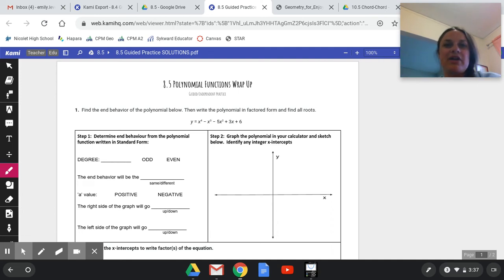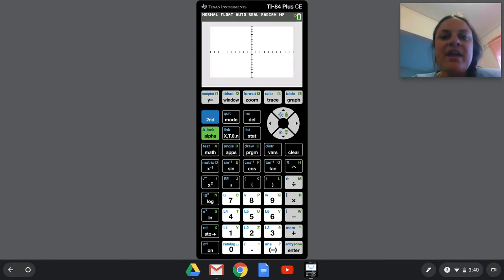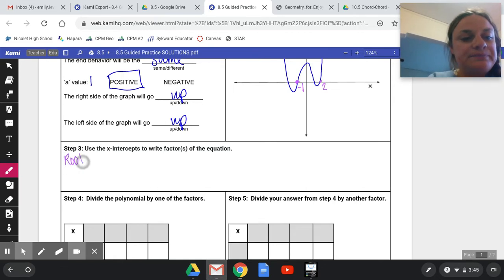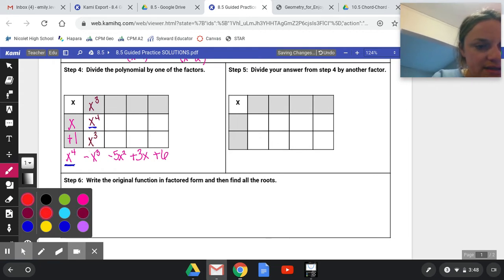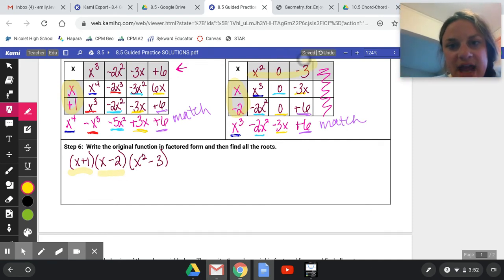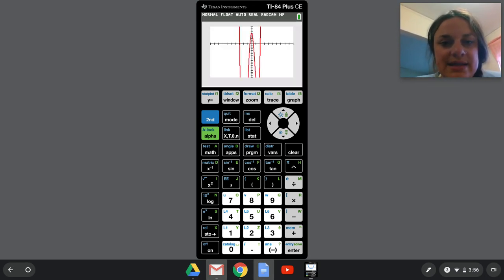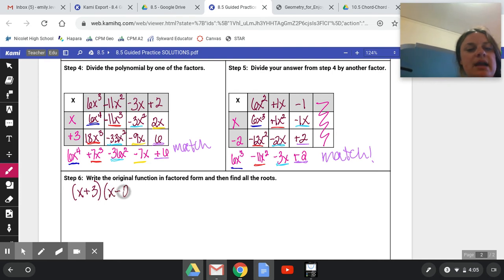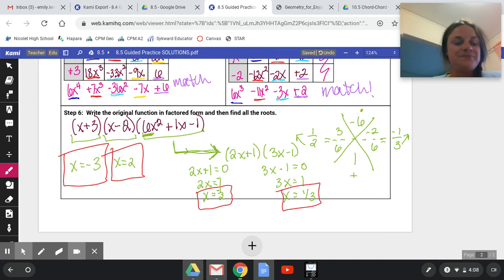8.5 Vlesson A2